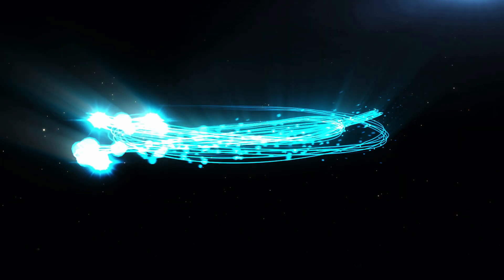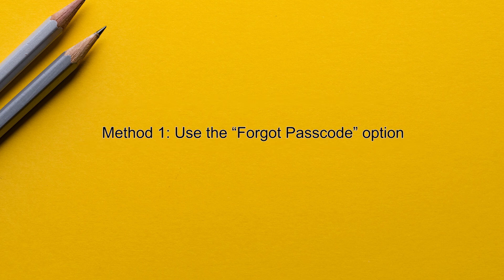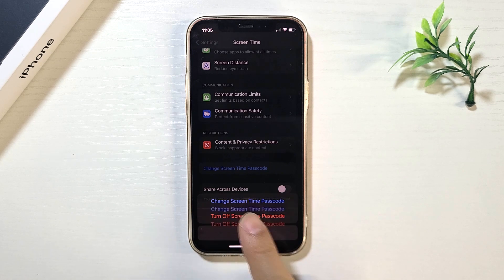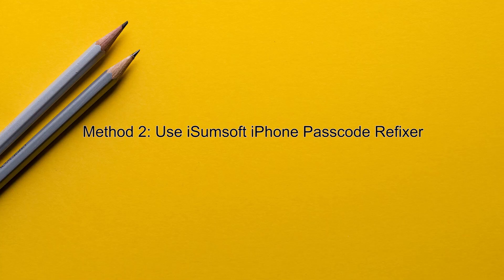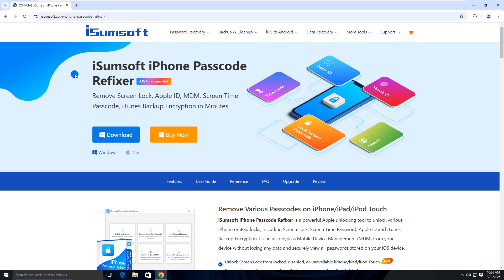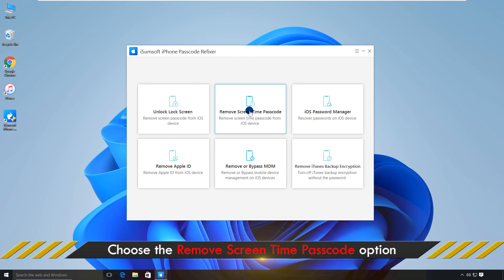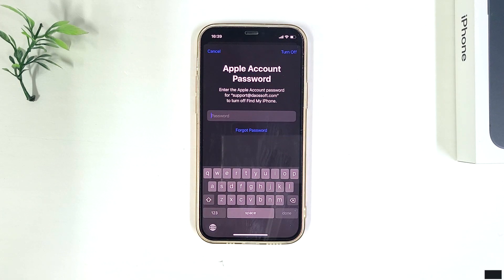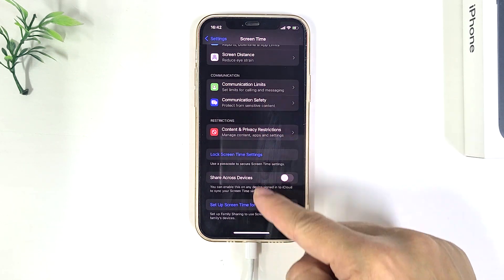Fixed Forgot iPhone Screen Time Passcode! [Reset & Recover] - No Data Loss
Forgot Screen Time Passcode on iPhone? How to recover forgotten Screen Time Passcode? How to reset or remove forgotten Screen Time Passcode without losing any data.

to remove or turn off Screen Time Passcode without losing any data. The tool works for any version of iOS, including the latest iOS 18.

If you forgot your Screen Time passcode, you will not be able to access the Screen Time settings. You may even find that you can't reset your iPhone's settings. Fortunately, there are two ways you can remove your Screen Time passcode without losing any data, and then you can reset a new screen time passcode. Once removed, you can then set a new Screen Time passcode.

00:26 Method 1: Use the “Forgot Passcode” option
01:10 Method 2: Use iSumsoft iPhone Passcode Refixer

The "Forgot Password" option is only available if you have an Apple ID set up on your iPhone. If there is no "Forgot Passcode" option, iSumsoft iPhone Passcode Refixer is a great alternative to recover your Screen Time Passcode.